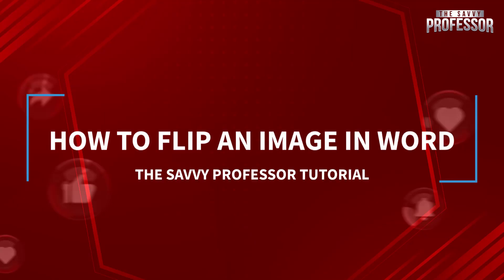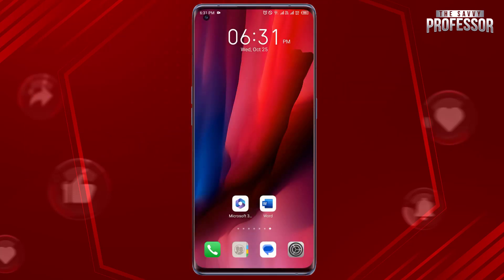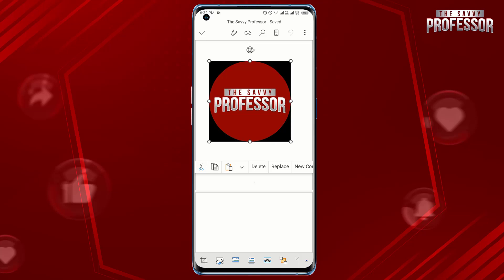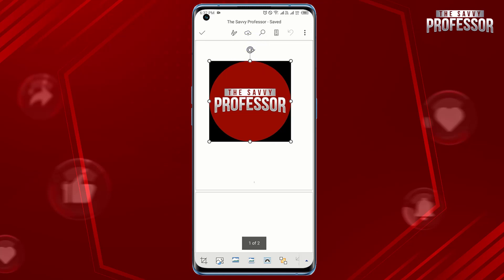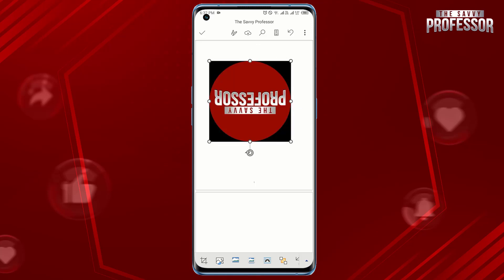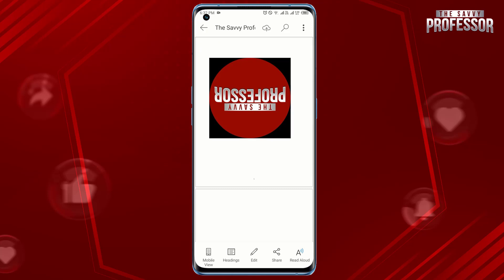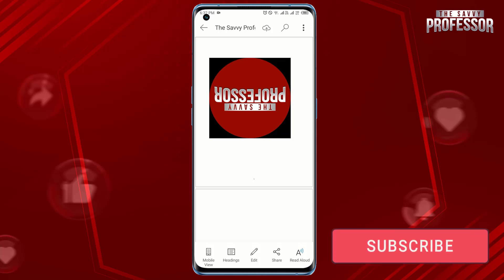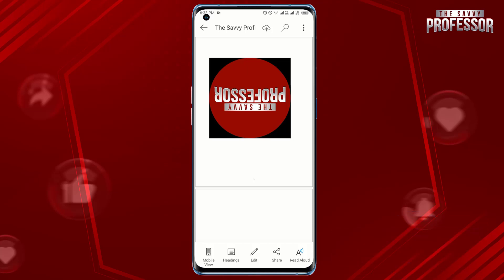How To Flip an Image in Word (How to Rotate or Flip a Text Box, Shape, WordArt, or Picture in Word)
How To Flip an Image in Word (How to Rotate or Flip a Text Box, Shape, WordArt, or Picture in Word). In this tutorial, you will learn on how to Flip an Image in Word.